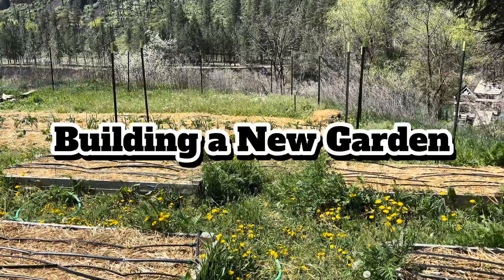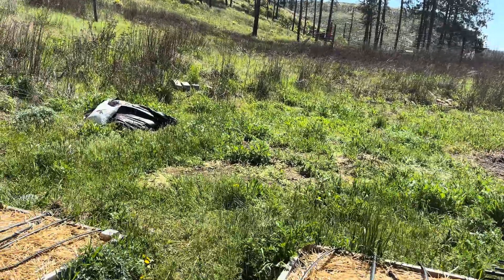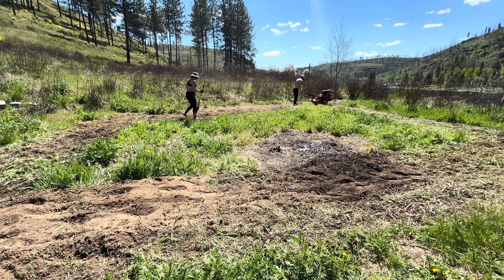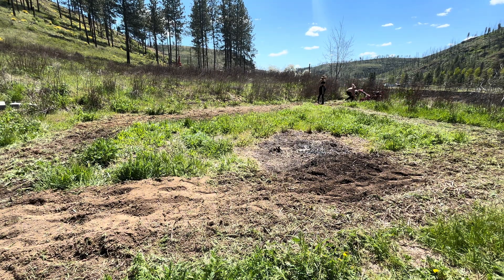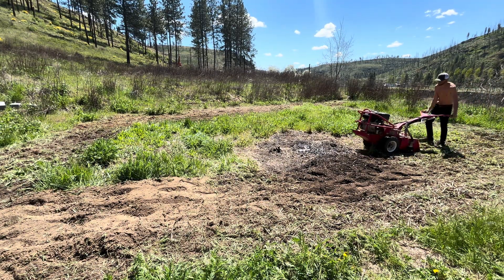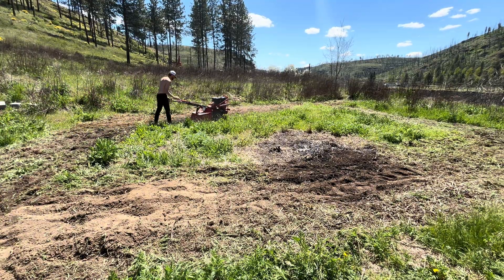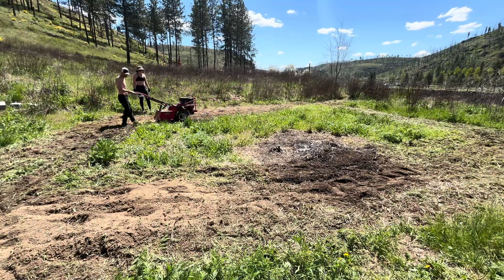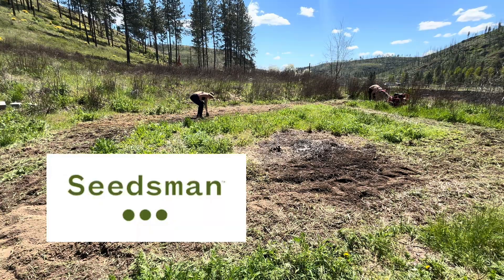Till Death Do Us Part: Why I Tilled (Just This Once) | No-Till Gardening & Soil Health Tips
Tilling gets a bad rap—and for good reason. In this video, I explain why I chose to till a new garden space just once, the impact on the soil’s fungal network, and how I plan to rebuild soil health using compost, cover crops, and beneficial fungi.

Next week’s episode will explore compost options and the importance of organic matter for nutrient availability. Want a head start?

JOIN THE BLAZE PROJECT!
Seedsman is sponsoring this year’s BLAZE citizen science initiative, and there’s still time to participate.

Listen to my full conversation with Seedsman founder Tom about BLAZE:
Watch the Episode on YouTube